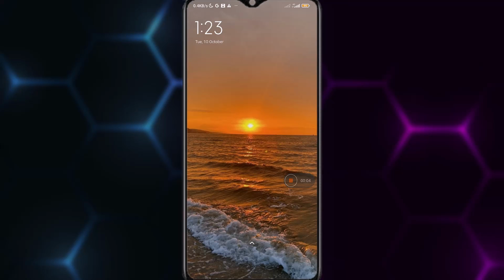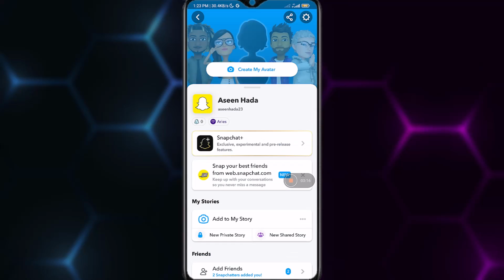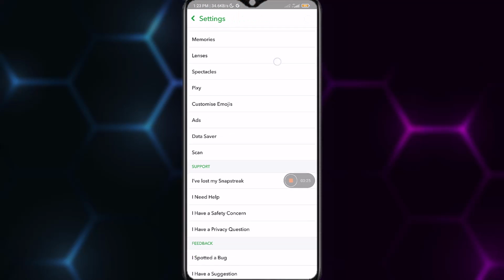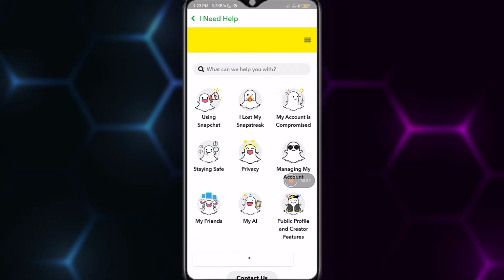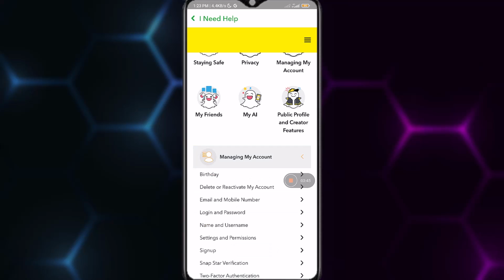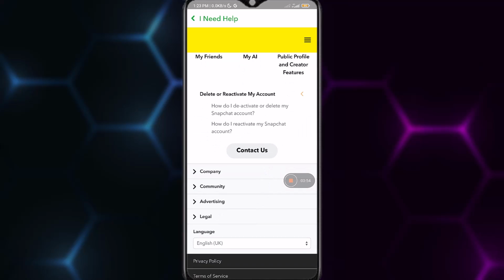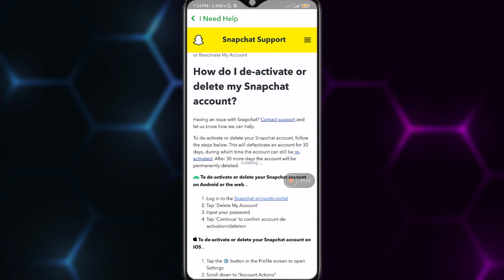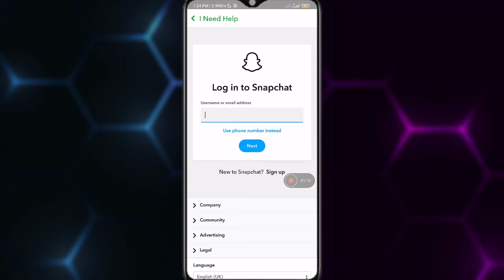How To Delete Snapchat Account Permanently?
Learn How to Delete your Snapchat Account Permanently in this step-by-step tutorial.

Deleting your Snapchat account will remove all of your data, including your snaps, chats, and friends list. This tutorial will show you everything you need to know about deleting your Snapchat account using the Snapchat application on a phone.